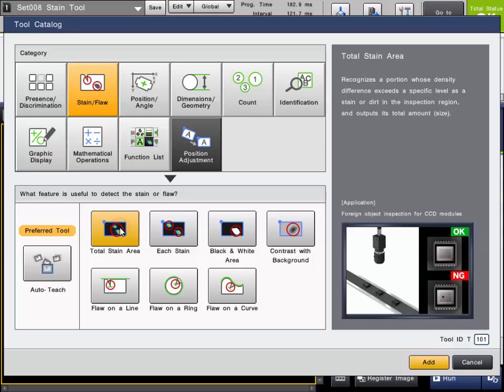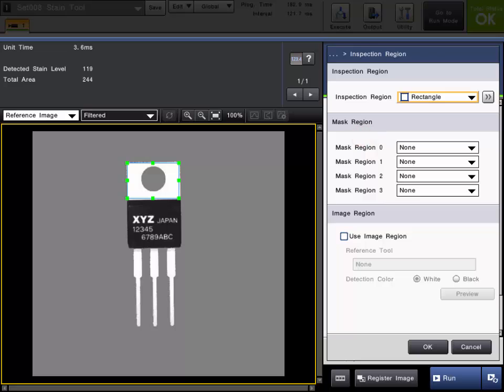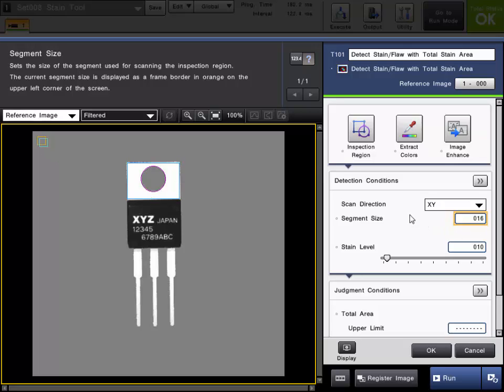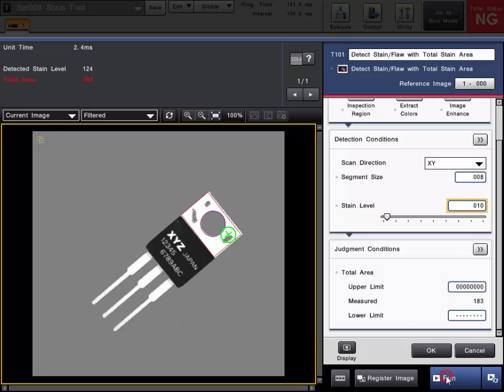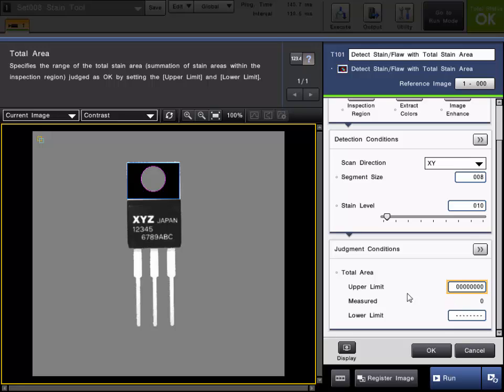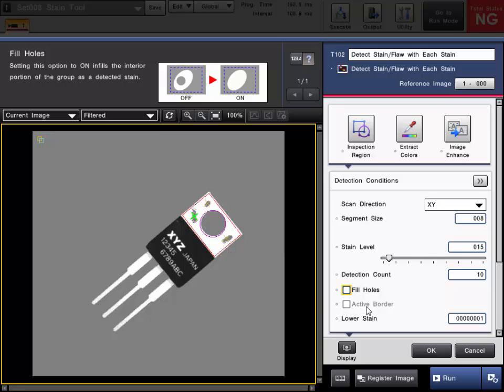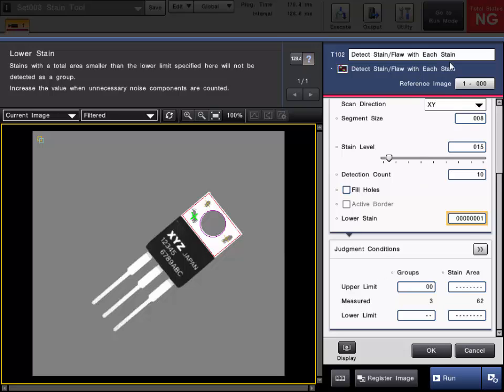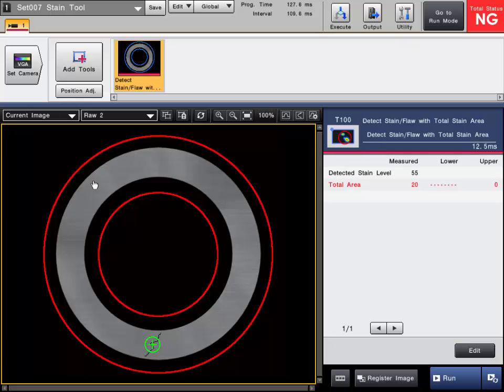CV-X Machine Vision System: Total Stain Area / Each Stain Tools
How to setup and use the Total Stain Area and Each Stain tools (Defect) on the CV-X Series machine vision system.